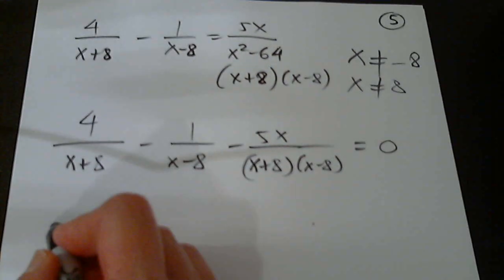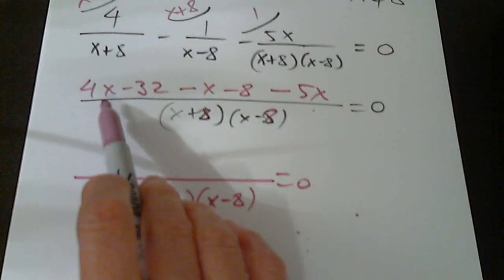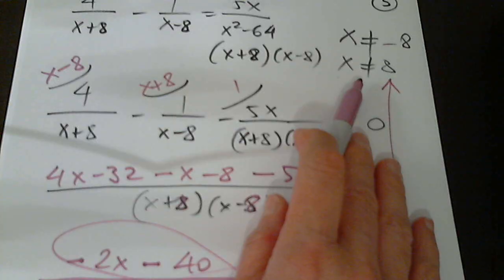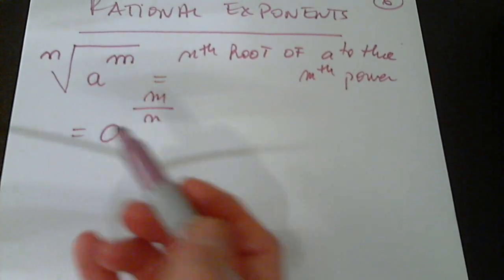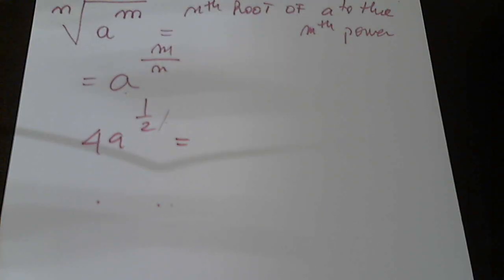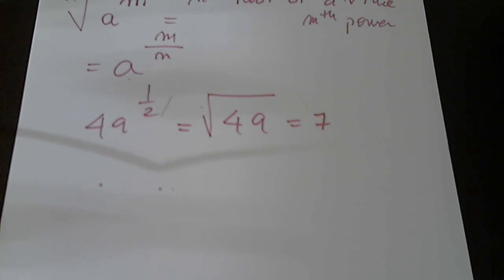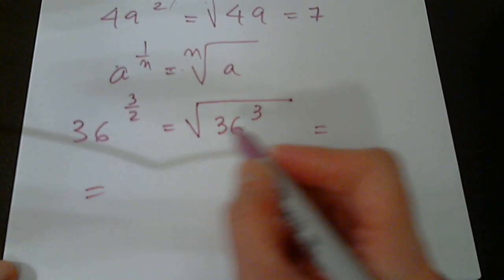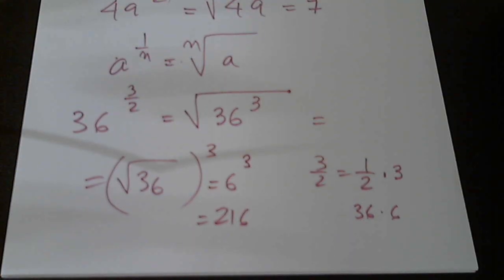MAT 037 137 SEPT 10 PART 2